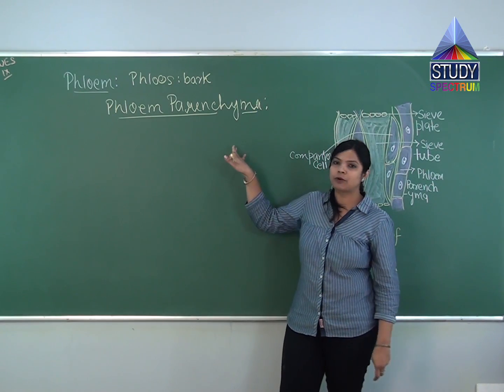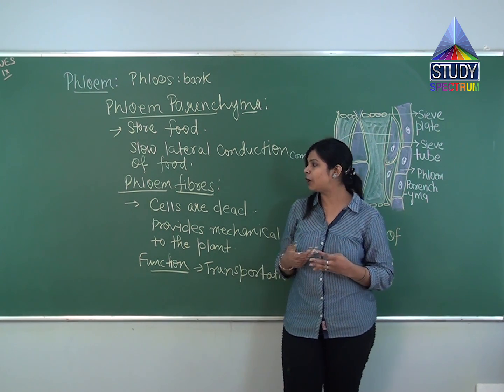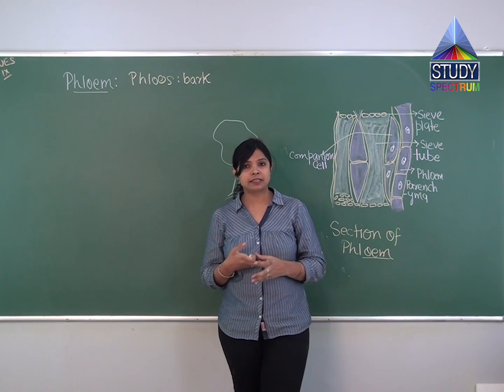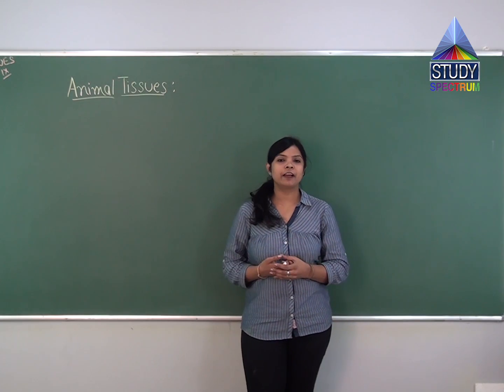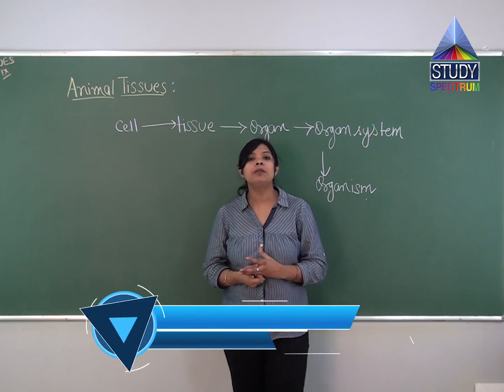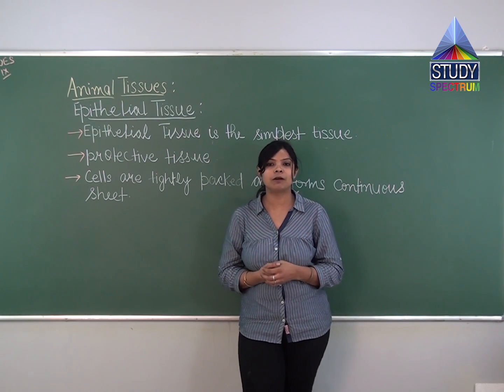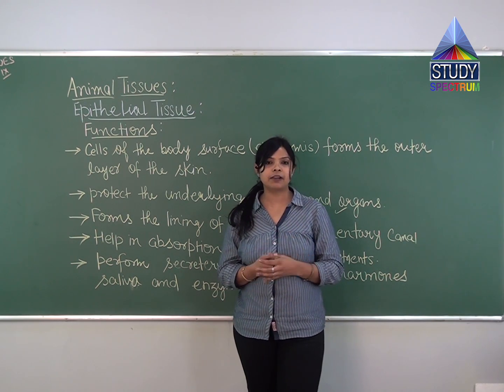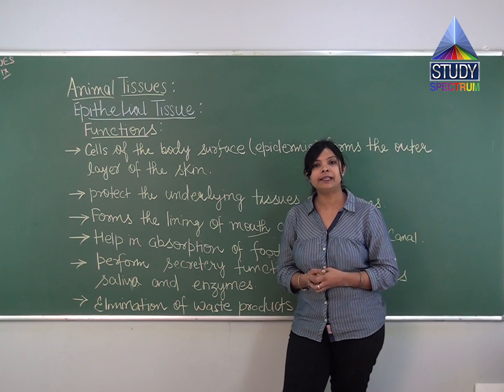CBSE 9 Science Tissues Ep 7